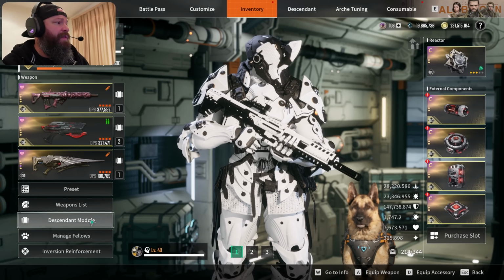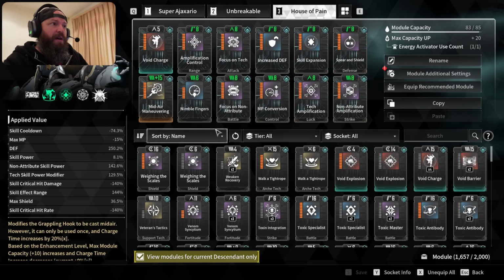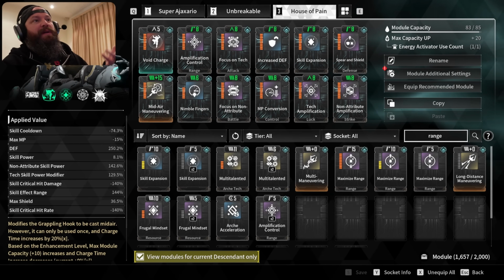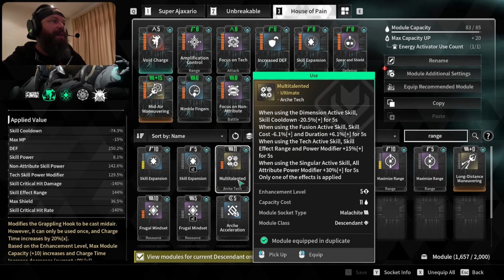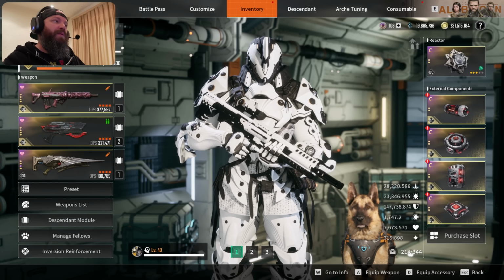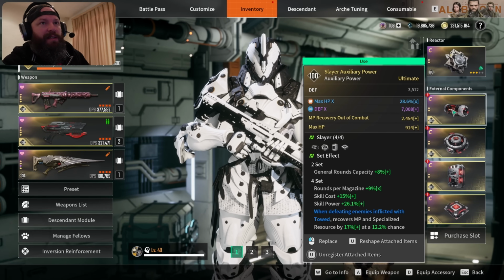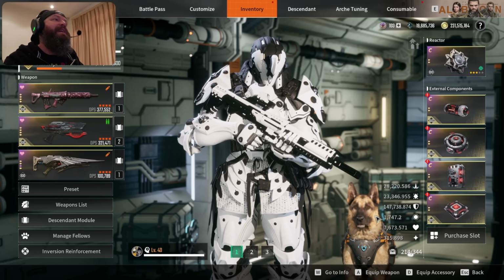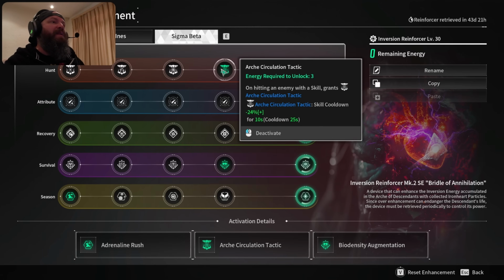THIS UPDATED SETUP FOR AJAX WILL CARRY YOU TO SEASON 3 | The First Descendant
Join me as we look at how THIS UPDATED SETUP FOR AJAX WILL CARRY YOU TO SEASON 3 in the looter shooter, The First Descendant

00:00 Intro
00:40 Build Showcase
02:50 Descendant Modules
11:42 Weapons to use
14:00 Reactor
15:29 External Components
18:32 Arche Tuning
19:39 Inversion Reinforcement
21:13 Outro and Thanks